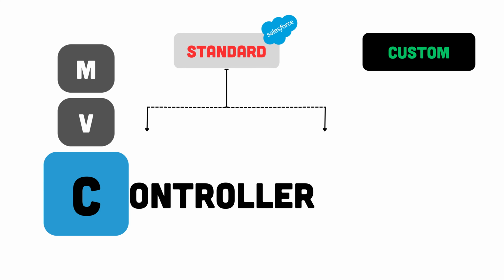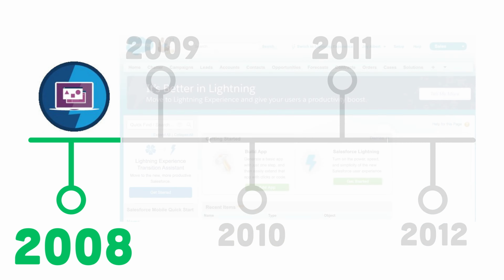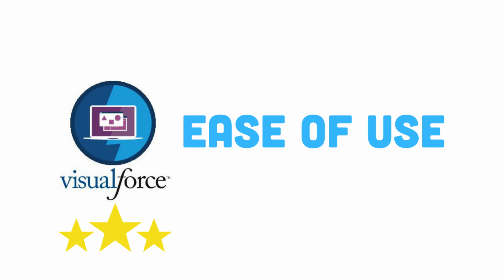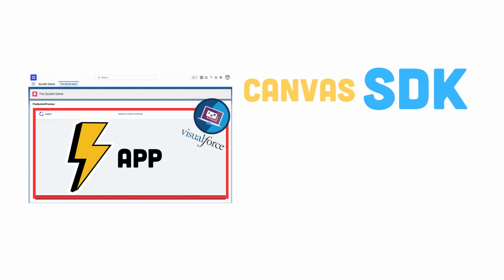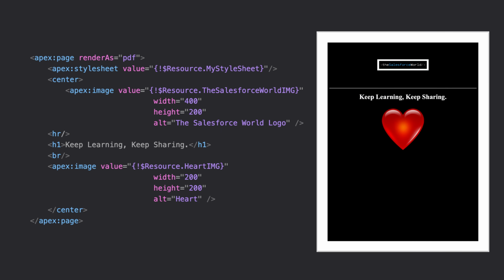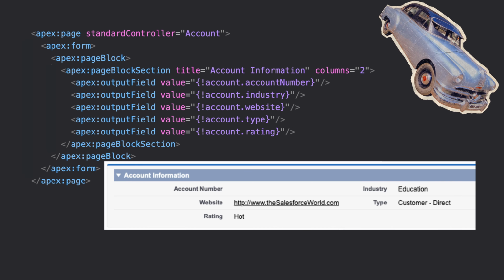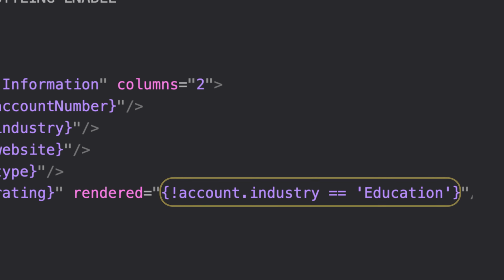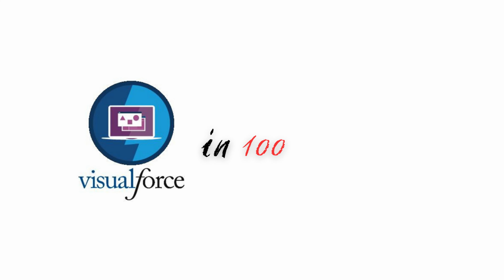Visualforce in 100 Seconds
🗓️ Topics Covered

- What is Visualforce in Salesforce?
- MVC Framework for Visualforce
- History
- Use of Visualforce
- Use of Rendered attribute (conditional rendering)
- Use of Rerender attribute (components reloading)